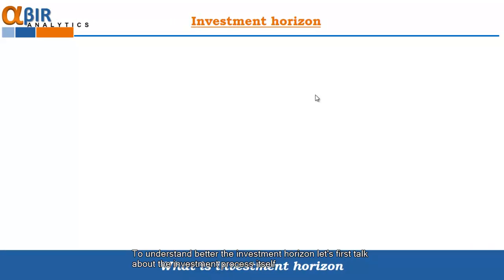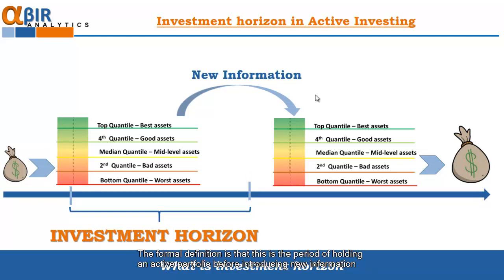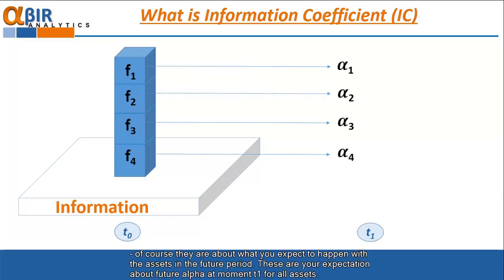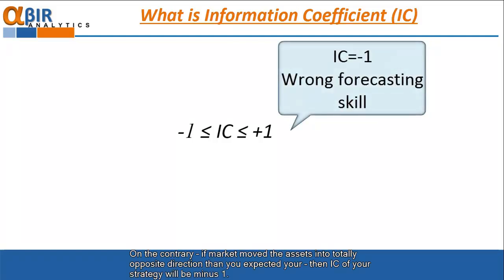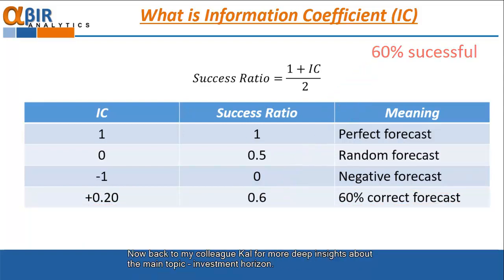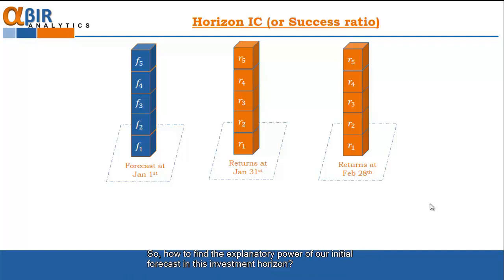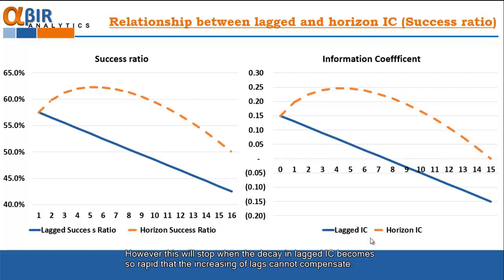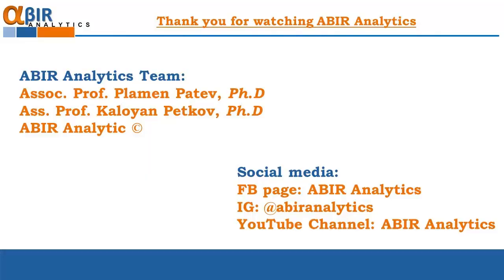Picking right investment horizon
One of the key properties of your investment strategy is the investment horizon. ✅
On the other hand if you are investing activly, then you are trying to select the best assets in the index.
This video is dedicated to explaining what is the investment horizon in the context of active portfolio management✅
We start with two key definitions:
✅Investment horizon;
✅Information Coefficient (IC);
Next we explain what are lagged IC and horizon IC. 💹

💯This relationship gives opportunity to us to find the optimal investment horizon for given factor portfolio. It is very important, because it can directly tells how long should investors hold active portfolio ✅
This video is based on several research papers on active portfolio management. Most importantly: Qian, Hua and Sorensen (2007) "Information horizon, Portfolio turnover and optimal alpha models".
ABOUT US:

We are academic research group that works in the field of finance and more specifically wealth management. After successful experience in applying theoretical models in practical asset management we are currently dedicated to providing better research and education in our field. We have developed a successful model for transferring knowledge between research and education. The model consists of:
✅ developing research projects;
✅ testing the results in investment practice;
✅ using this experience in creating educational content.